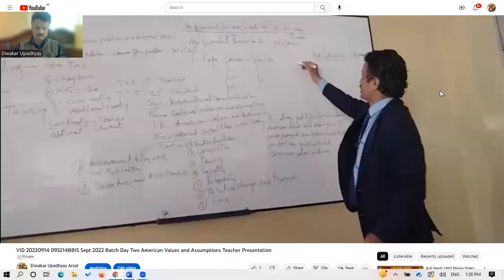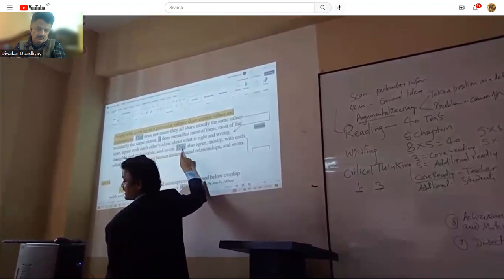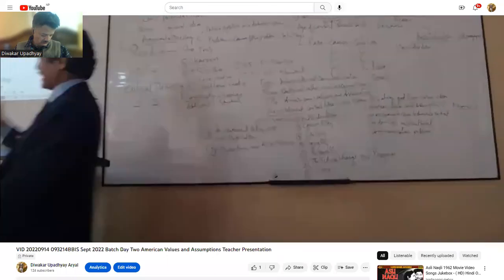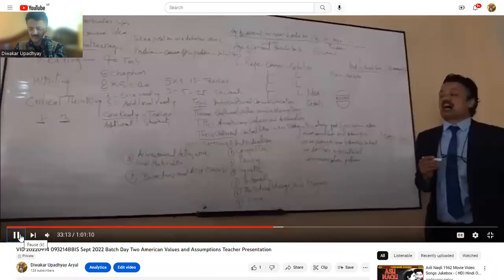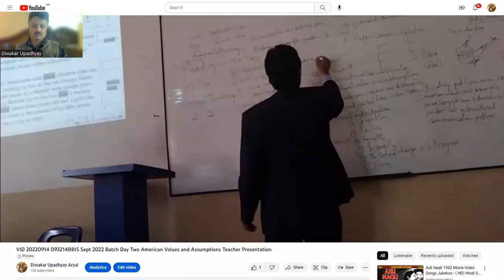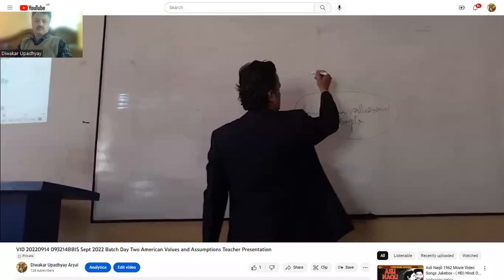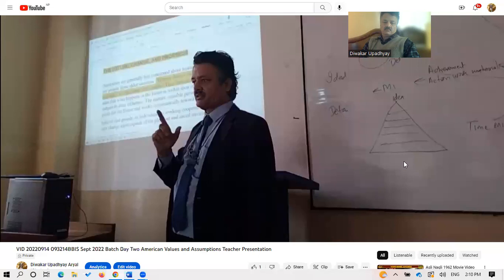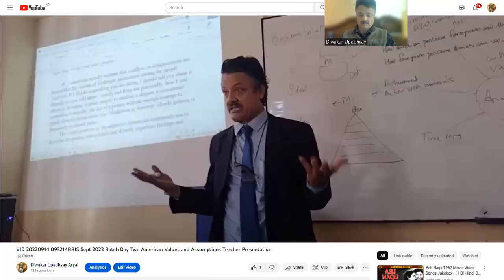1 Reflection on September 14 Wednesday 2022 Class on American Values and Assumptions Jan 16 Wed 2022